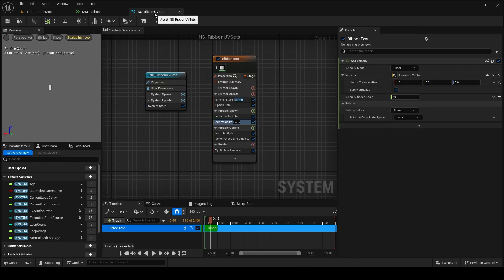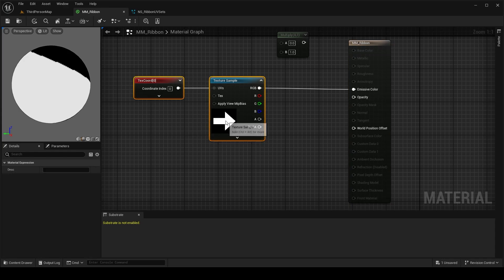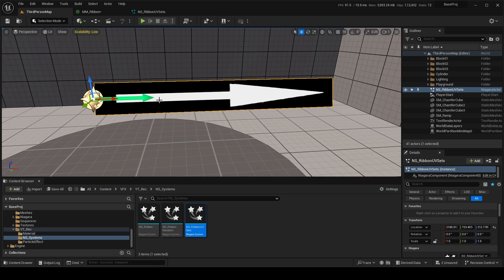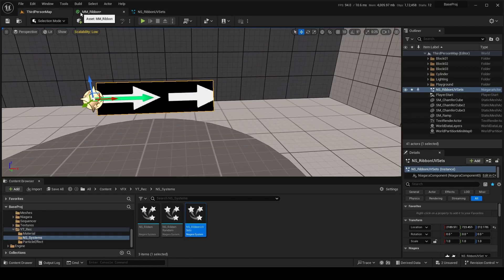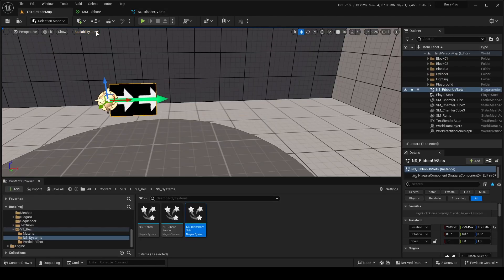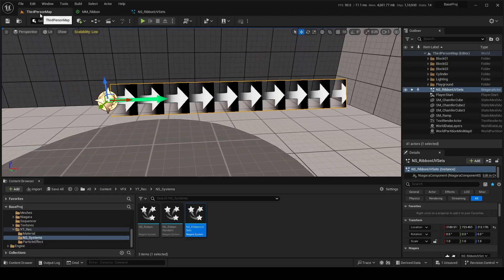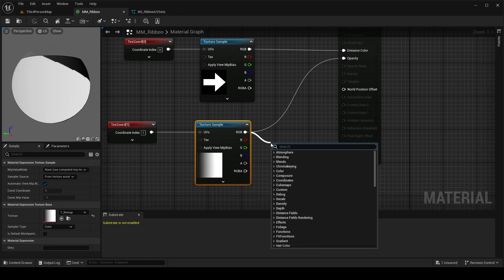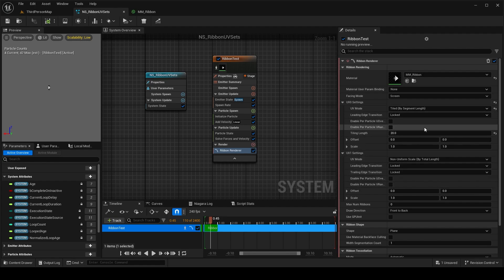Using UV Sets (UV0 and UV1) in Niagara | Unreal Engine 5.3 | Realtime VFX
I have been searching for this method for a long time instead of using dynamic parameters to control things over the length of the ribbons. We can use this method for many more things including changing the emissive values or adding more layers or complexity using tiling textures and manipulating them.

Jordan Hey's Blog helped me understand things with Ribbon so thanks to that. Though mainly it was shown in Cascade, most of the stuff is still valid. Check out the link below for the blog post

Let me know if you have any suggestions or ideas or if anything else you wanna know or want me to experiment with.
I am Open to new ideas and building a community around people with the same interests.

Socials where you can follow or see my work -